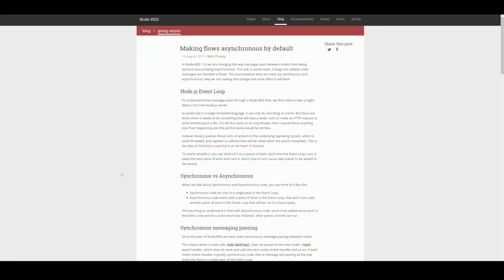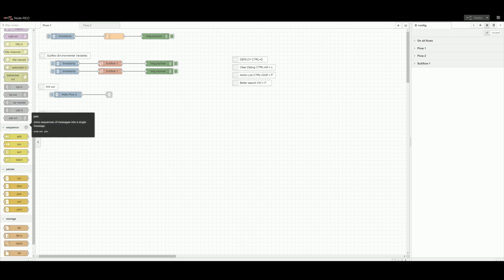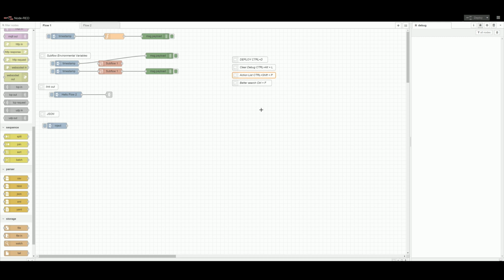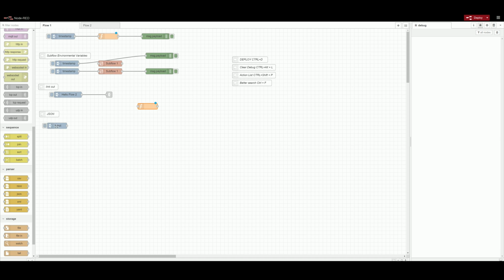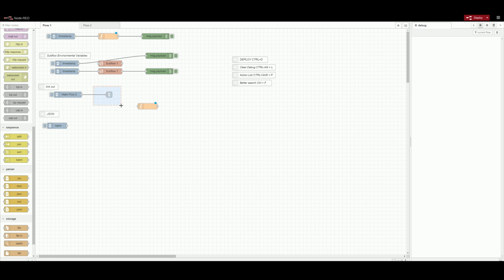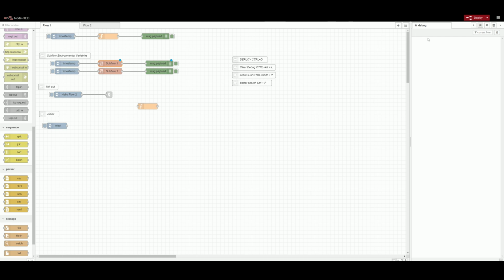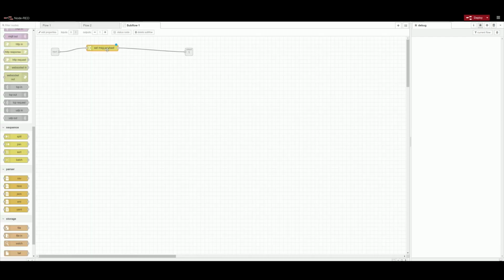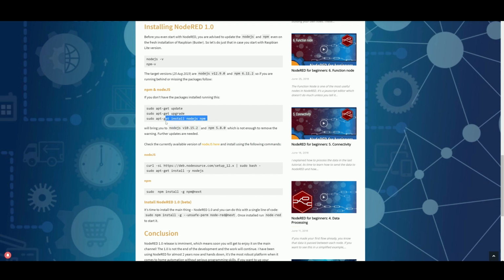What's new in NodeRED 1.0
INFO:
A quick dive into NodeRED 1.0 (beta.3).  The feature list is finalised, and the work is being done on bugfixes so it's a great opportunity to check the NodeRED 1.0 out and get familiar with the changes and new options.

olara, Elle S, Leroxy Marc W, Mark C, Marta H, Michal T, Natasha W, Nodle, Ole G, William S, Xavier P, Daniel G

Special thanks to my August supporters:
Gerald S, Robert C, Peter B, Kenneth C, Graham P, Ian P, Tobias F, Sören R